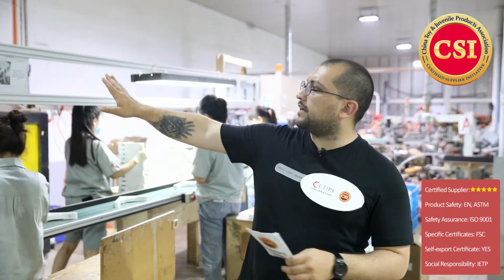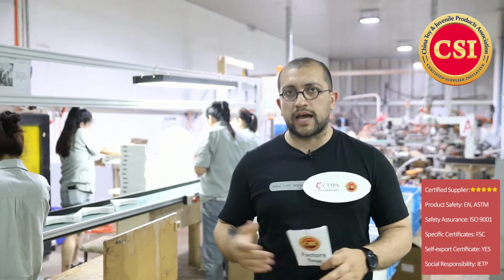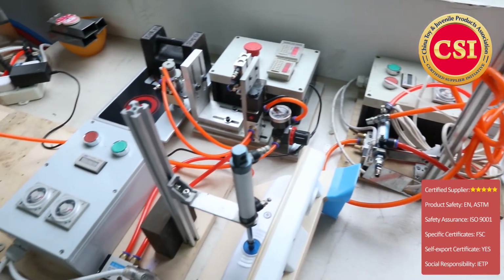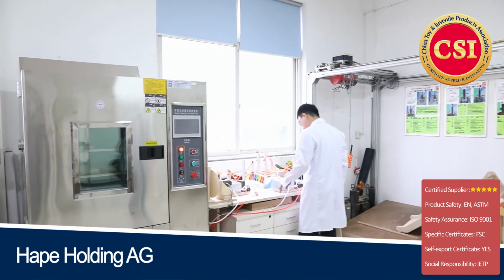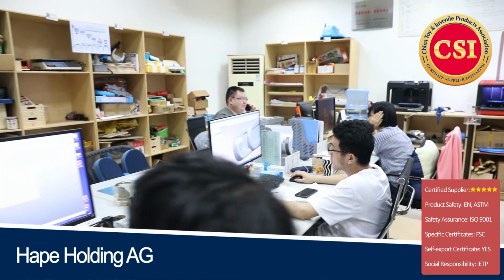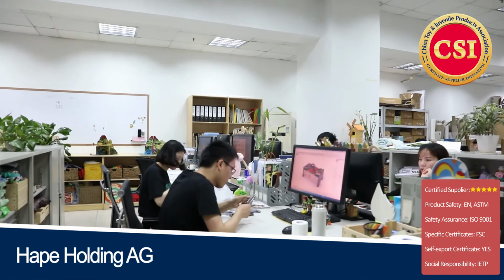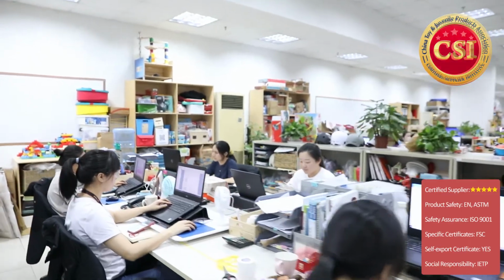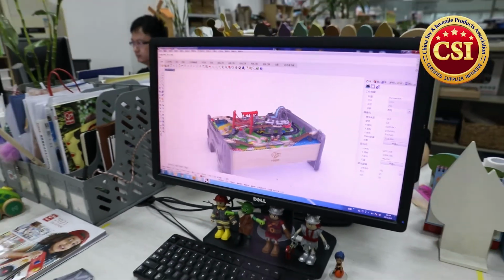Toy Factory Tour--Certified Supplier Hape International (Ningbo) Ltd.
Hape(“hah-pay”) Holding AG, a leader in designing and manufacturing high quality educational toys and products made from sustainable materials, was established in Germany in 1986 by founder and CEO Peter Handstein. Hape produces the highest standard of developmental educational toys for children from 0 - 6 years old. Hape owns factories globally, in China, Germany, Romania, Latvia, etc. Their toys are sold in over 100 countries and regions. Confronting with global economic downward pressure in 2020, Hape has still achieved a 12% annual growth! In 1995, Hape's factory in Ningbo China was established, covering an area of 58,600m². it's located only 3 kilometers away from Beilun Port, the world's largest port, benefitting the export. Hape has obtained lots of international certifications, including ISO9001, ISO14001, ISO45001, ICTI, BSCI, FCCA, SOP, GMP and more.